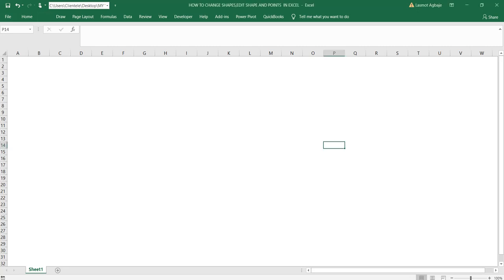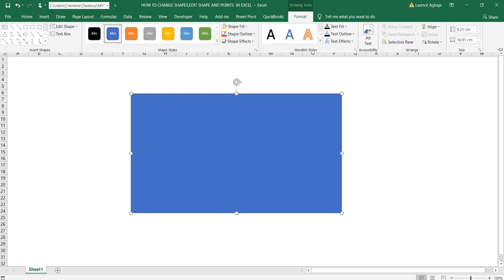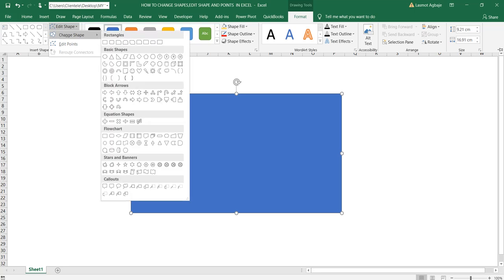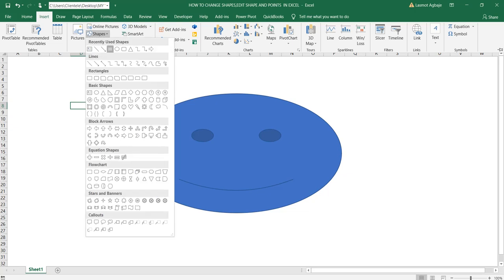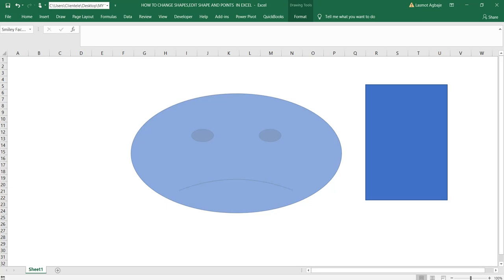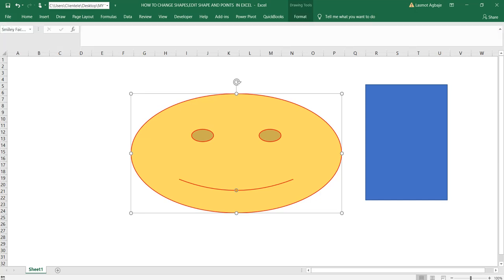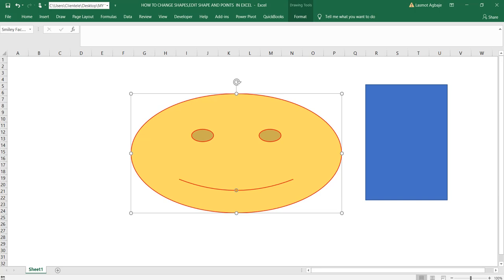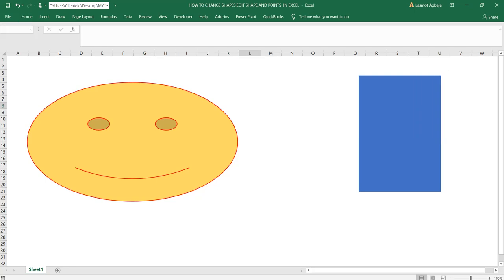Ultimate Guide to Editing Shapes & Points in Excel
Learn how to edit shapes, points, and discover useful tricks in Excel with this comprehensive tutorial! Whether you're a beginner or looking to enhance your skills, this video covers all you need to know.